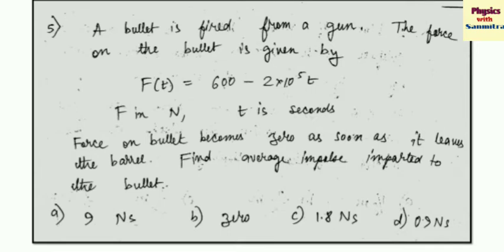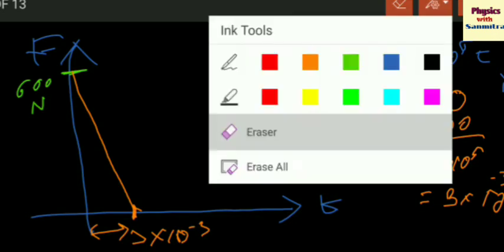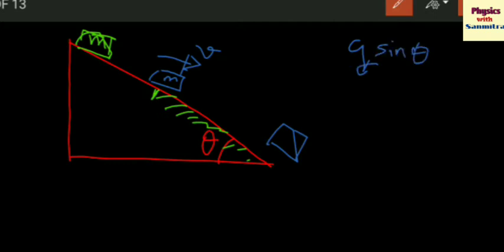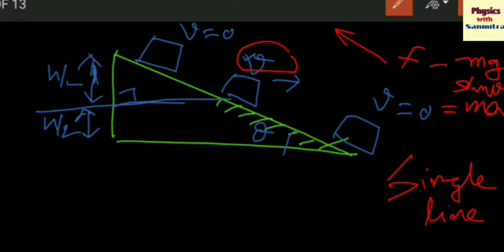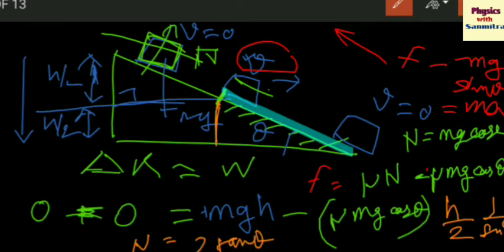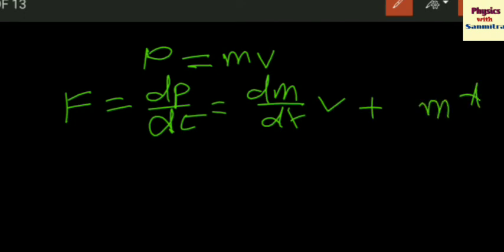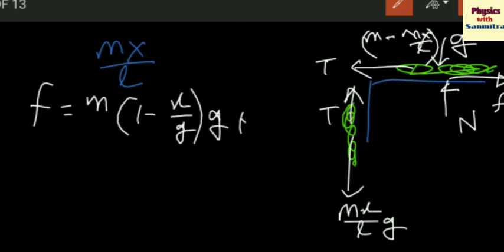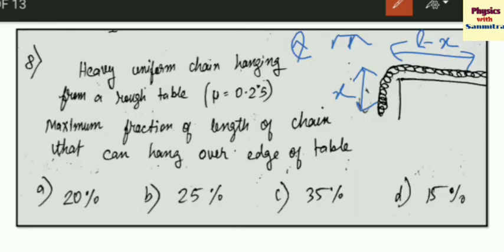Newton's Laws of Motion Level 1 Solution (NEET/JEE Mains) Problem 5-8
This problem series on Newton's Laws of Motion will definitely help JEE/NEET Aspirants to sharpen their problem solving skills

Telegram group for doubt solving (both Physics and Maths)